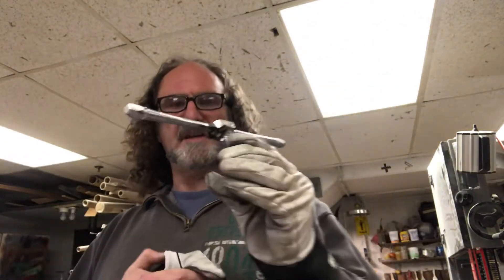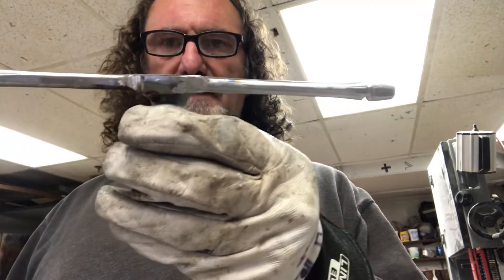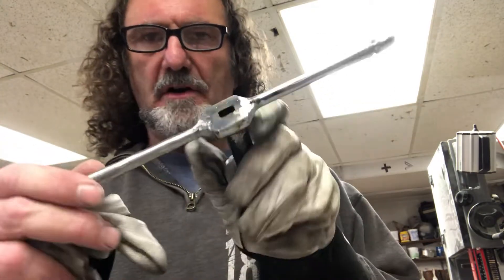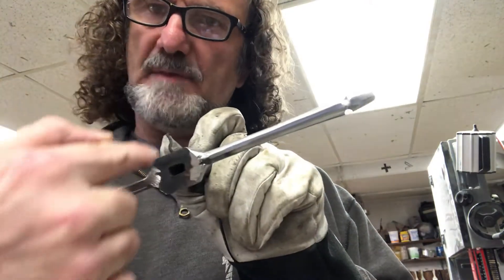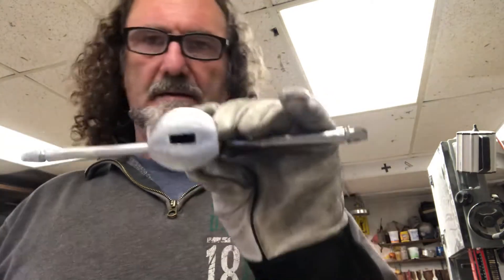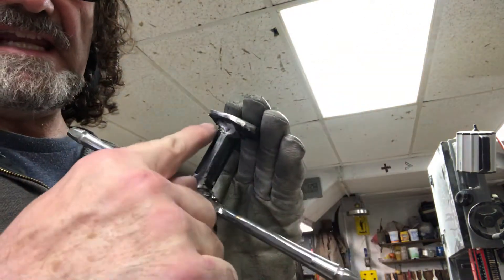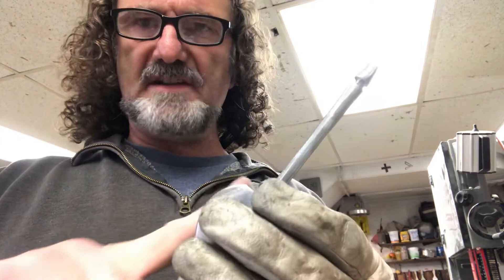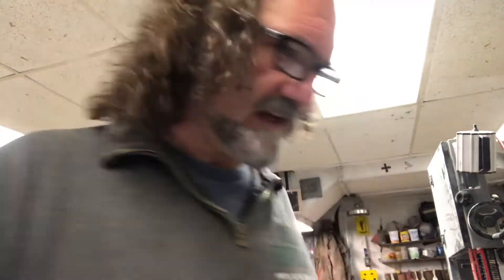Musketeer rapier 10